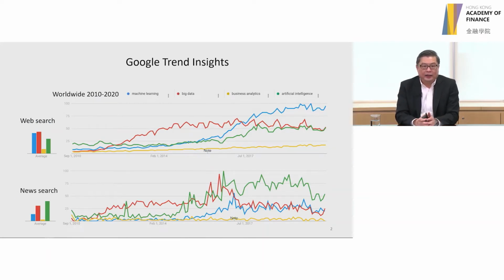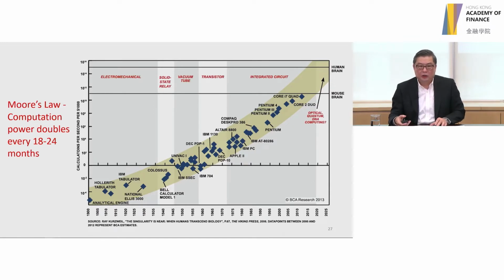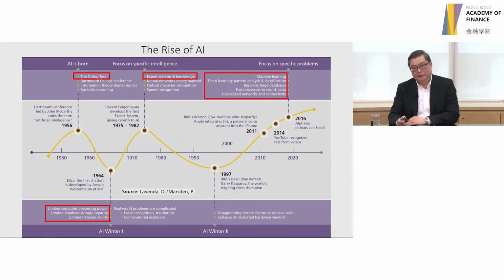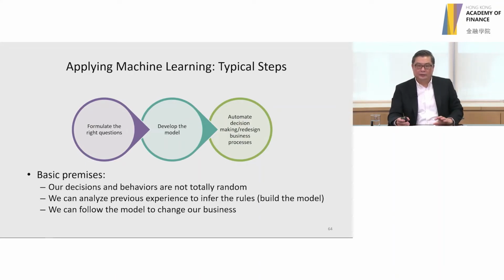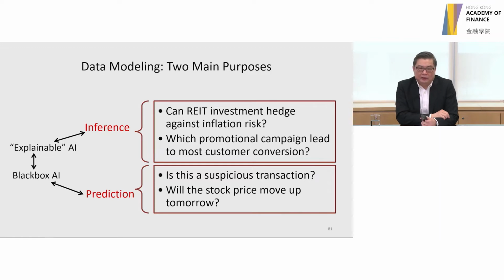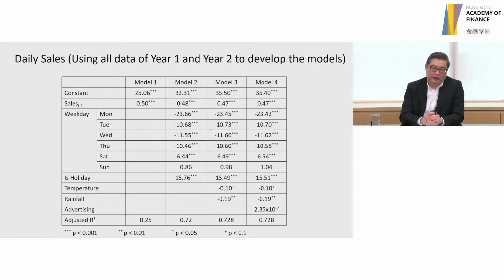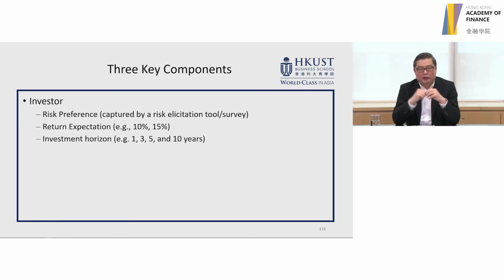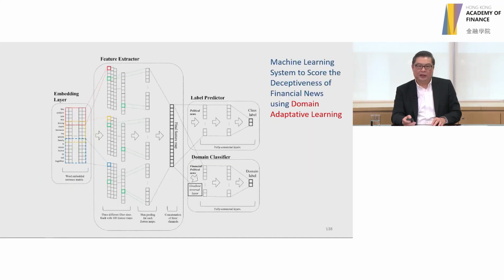AoF Thematic Programme - Fintech, Artificial Intelligence and Machine Learning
Prof Kar Yan Tam, Dean of Business and Management of The Hong Kong University of Science and Technology, explained the concepts and applications of AI and machine learning.